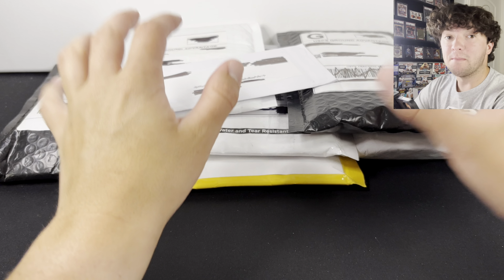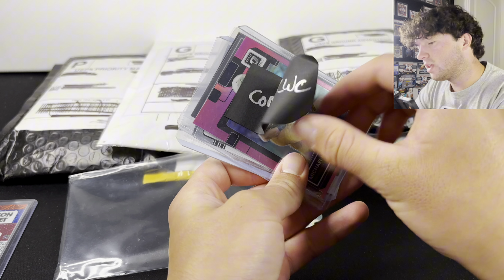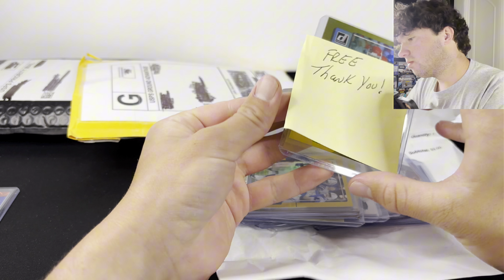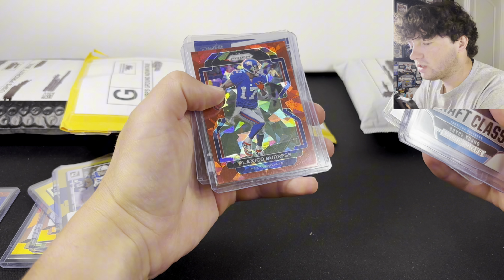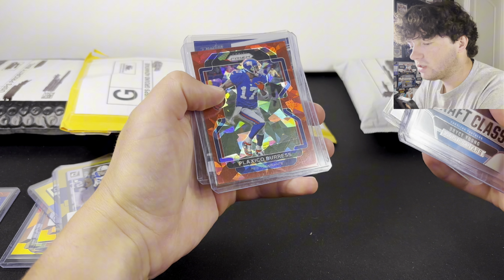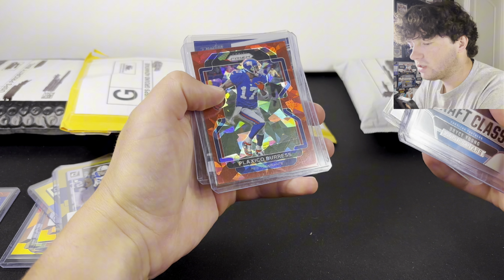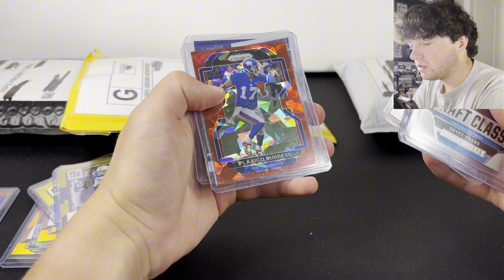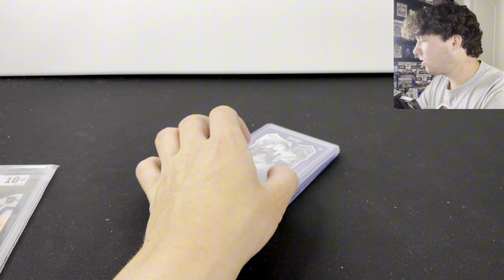MASSIVE Sports Card Mail Day! (CRAZY STEALS)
WayneFam = YouTube Channel Membership – Join, it’s only a $1

Whatnot = Spending Credit and follow Wayne Collection for Live Sales!

Rakuten = Get an extra 10% Cash Back to stack on top of our normal Cash Back rates for new users when using the below Wayne Collection link.  Get Cash Back when buying Sports Cards at retail stores, I use this all the time and have gotten back hundreds of dollars from buying my cards!

Market Movers = We use for pricing cards and putting our card collection in a database.  Try it out, its free for 14 days.  Be sure to use your Web Browser when signing up and not the Mobile App.  You can download the Mobile App after signing up.
Be sure to use Code WAYNEC when signing up!

Ebay Store = Wayne Collection has hundreds of cards for sale, most pulled on the Channel

Wayne Collection Amazon Store Front.  Check out items featured on the channel including Sports Card Display Cases, Sports Cards, eBay Mailers and Trading Card Supplies.  Please use the link below to find what you are looking for so that Wayne Collection gets credit for anything you may buy on Amazon, we appreciate the support!

All the above promotions are subject to change at anytime.